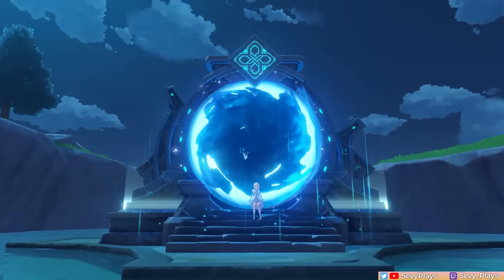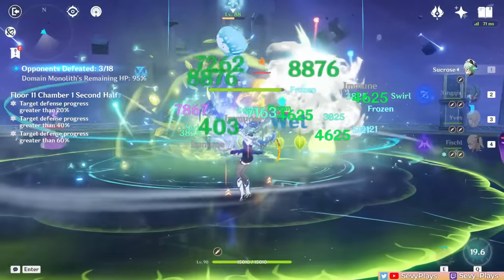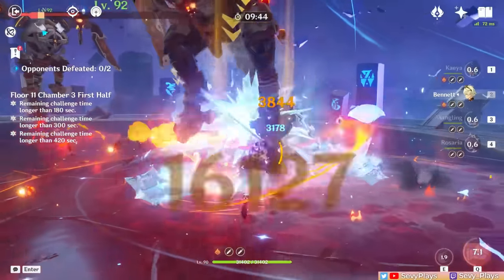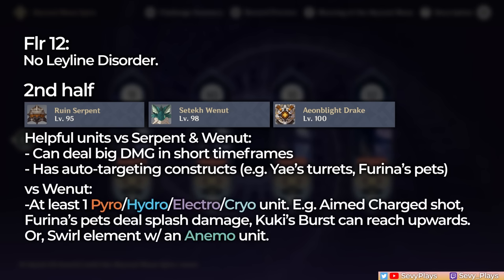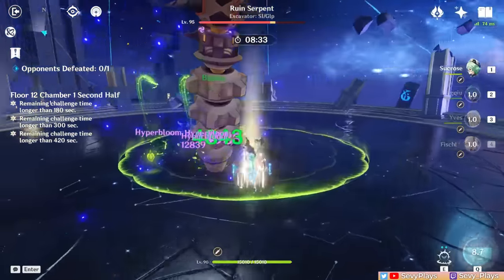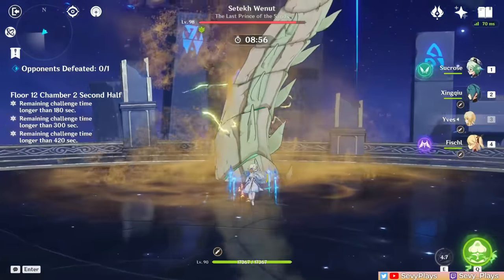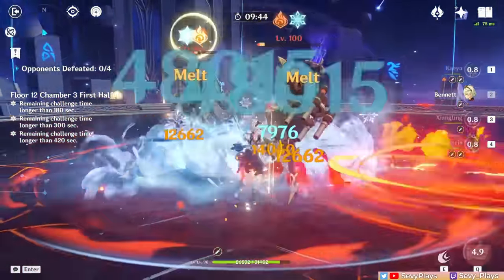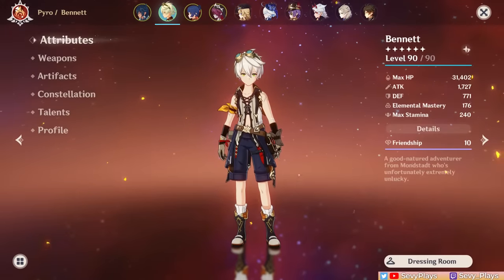How to BEAT 4.4 SPIRAL ABYSS Floor 11 & 12: Guide & Tips w/ 4-Star Teams! | Genshin Impact 4.4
This Genshin Impact 4.4 Spiral Abyss guide will help you beat Floor 11 & 12 bringing back the Ruin Serpent, Wenut, Aeonblight Drake and more. My runs will feature 4-star characters (plus Traveler) and weapons, using Reverse Melt and Sucrose Hyperbloom templates. These Spiral Abyss runs show gameplay tips, enemy strategies, and team comp suggestions for how to beat Spiral Abyss 4.4. Character builds included at the end of the video!

Timestamps
0:00 Intro & Reminders
0:22 Floor 11 General Tips
1:21 Floor 11-1
2:14 Floor 11-2
3:49 Floor 11-3
5:18 Floor 12 General Tips
6:35 Floor 12-1
9:02 Floor 12-2
11:56 Floor 12-3
14:04 Character Builds